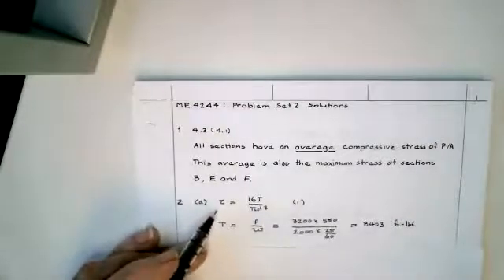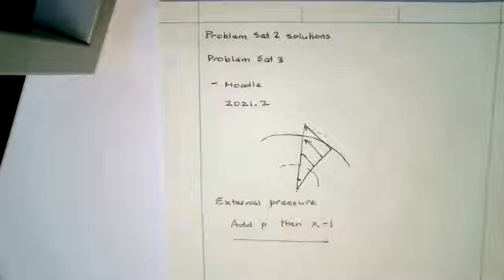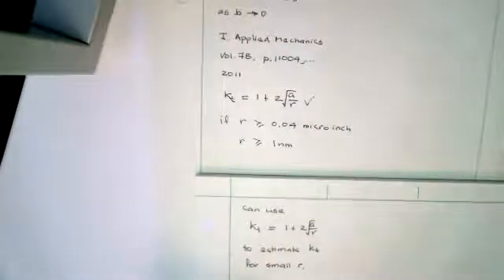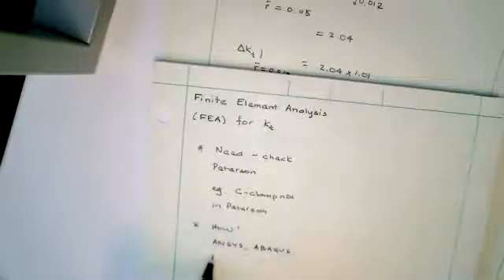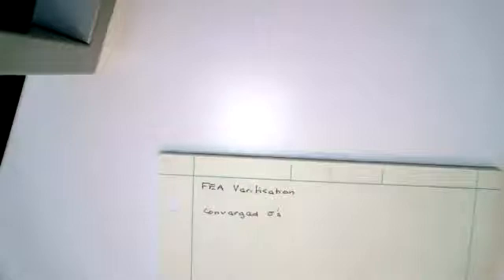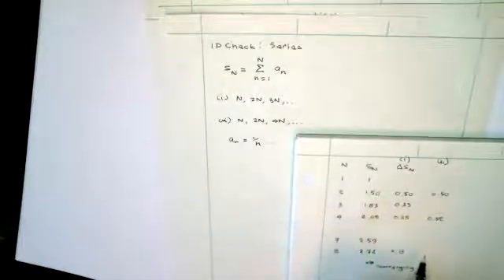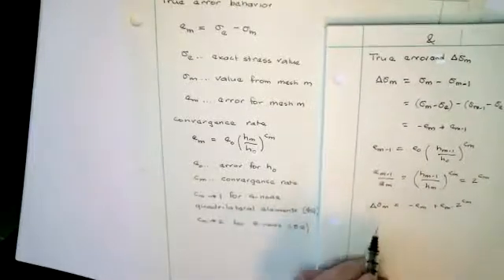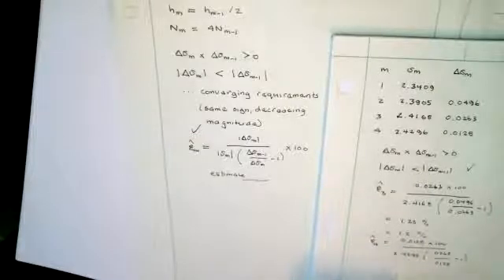ME 4244 machine Design Lecture 4_February 3, 2021